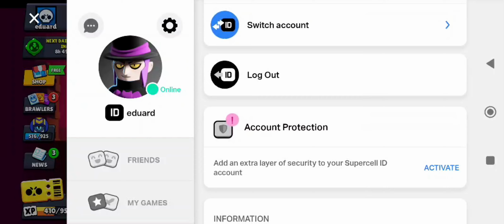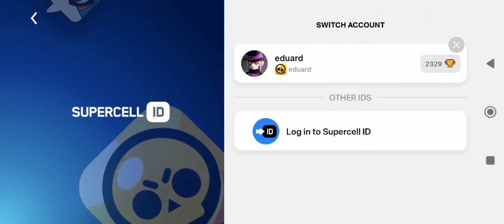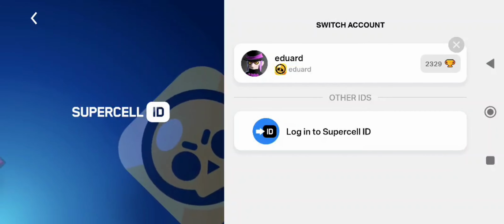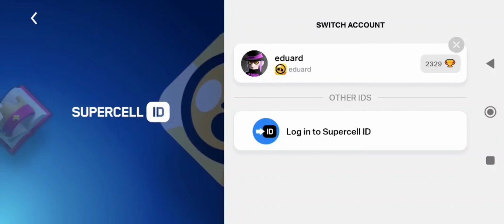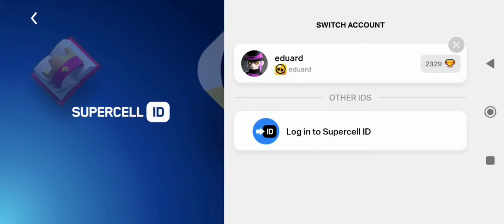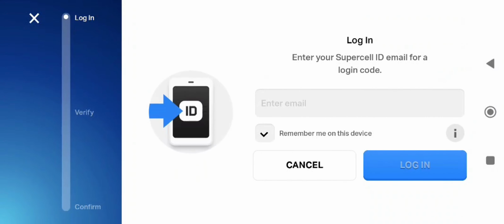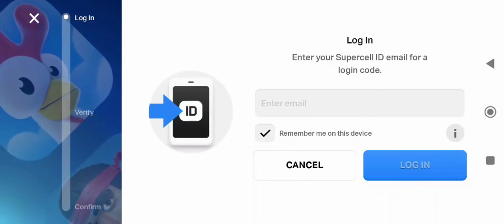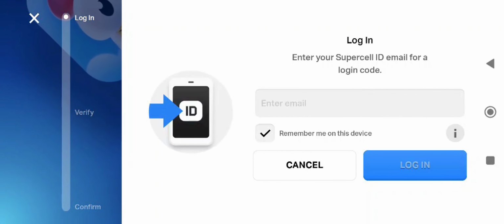How To Make/Create A Second/Another Account In Brawl Stars 2024